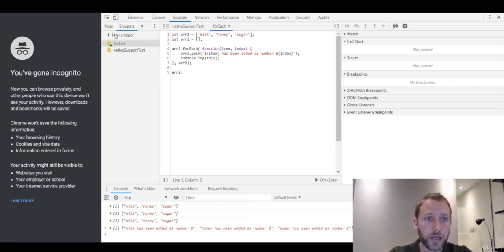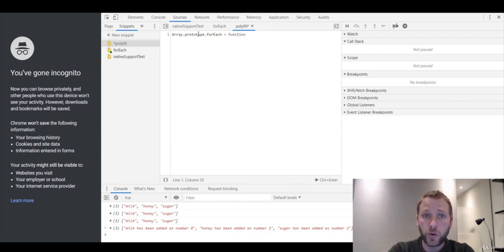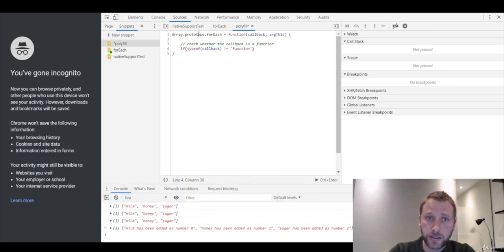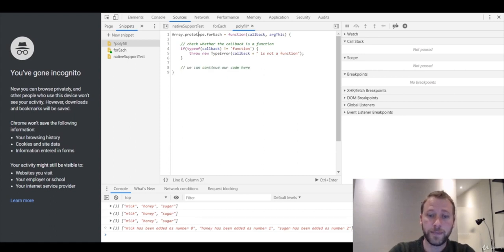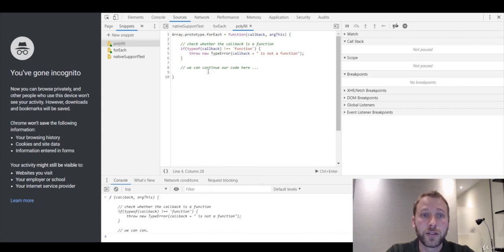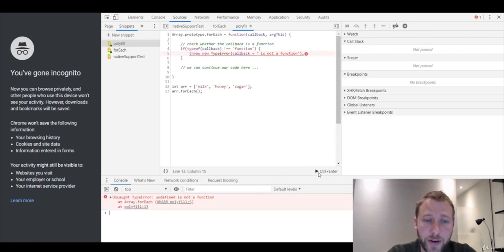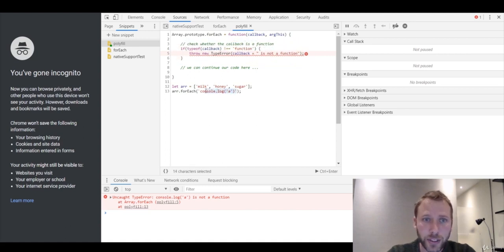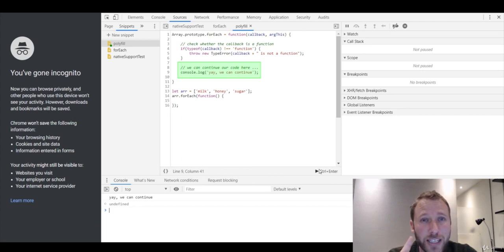JavaScript Grandmaster 1108 Custom forEach polyfill first step